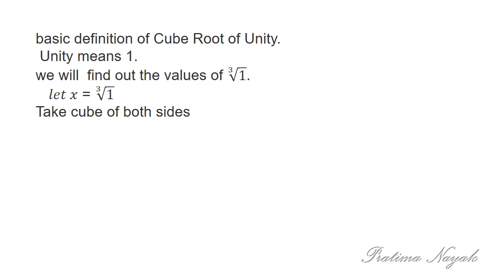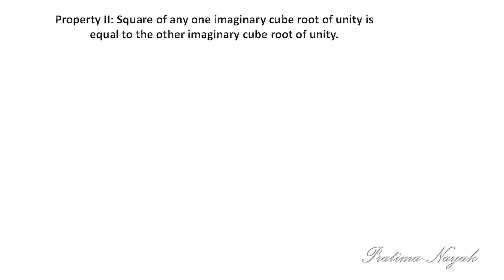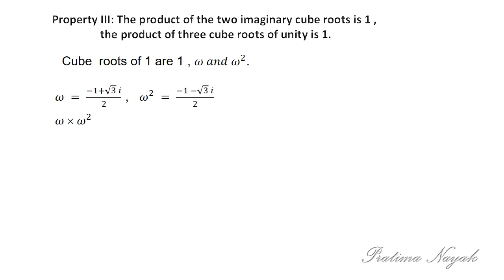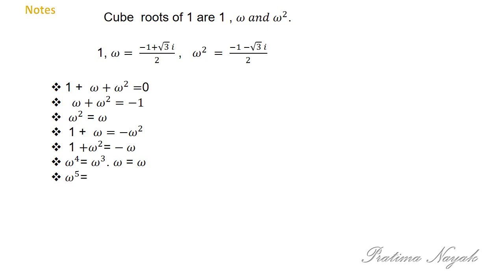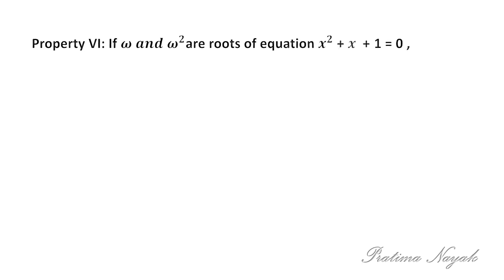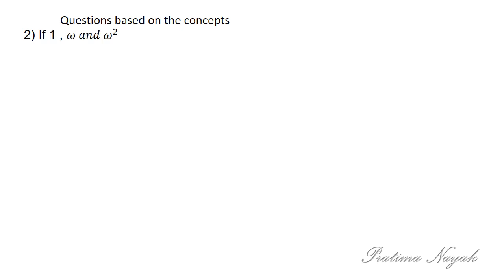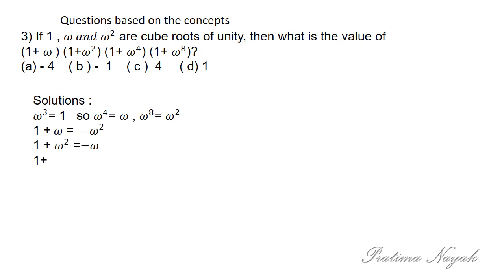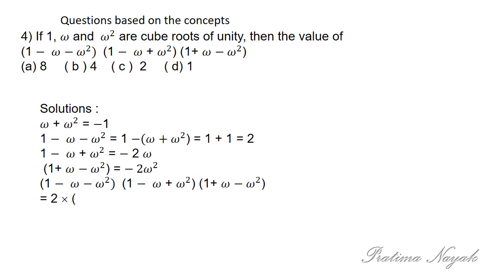cube root of unity | How much you know | Real roots of 1 | Imaginary roots of 1